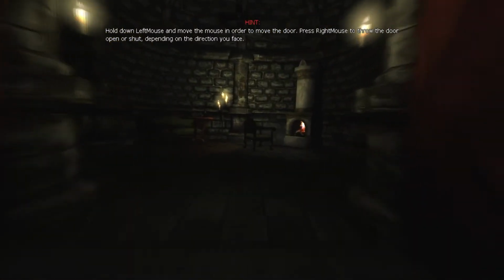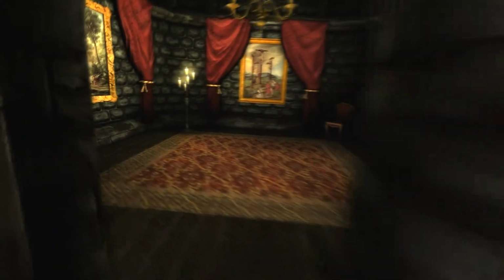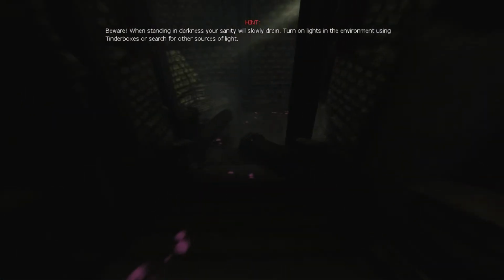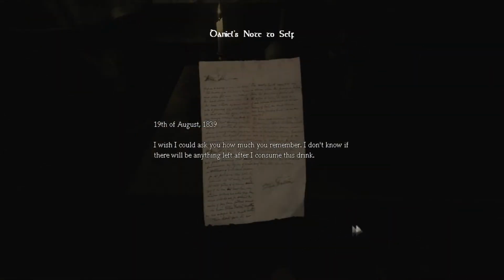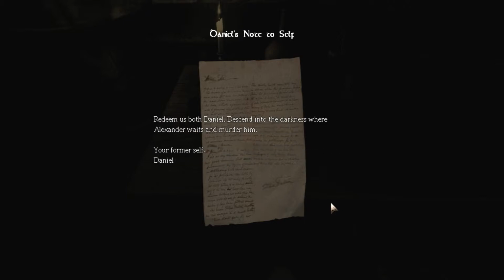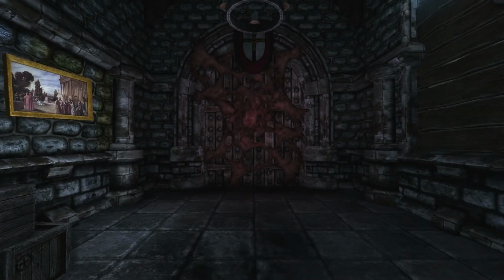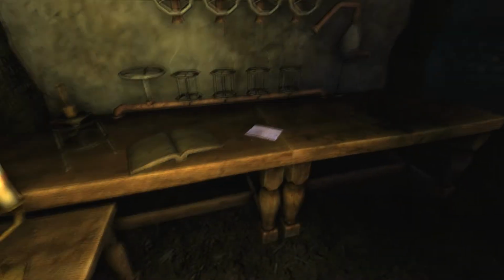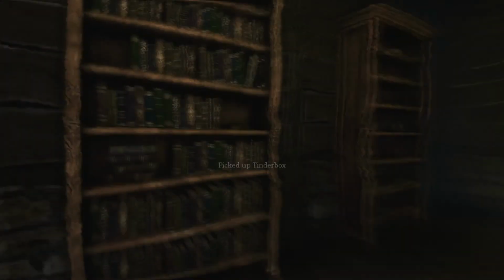Colin Plays: Amnesia: The Dark Descent - Episode 1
Spoooooooky! Tell me what you think of the new series :)

A like or comment would be appreciated!